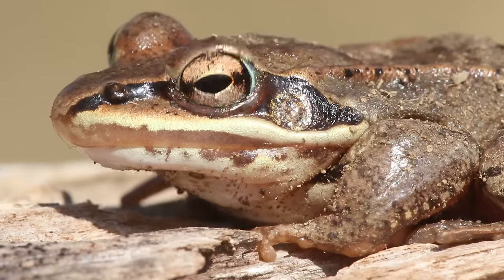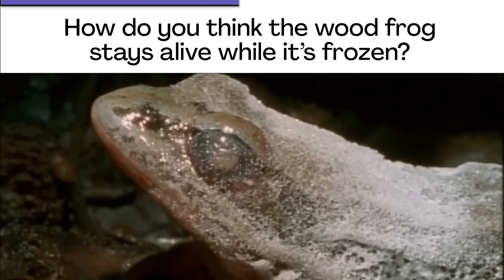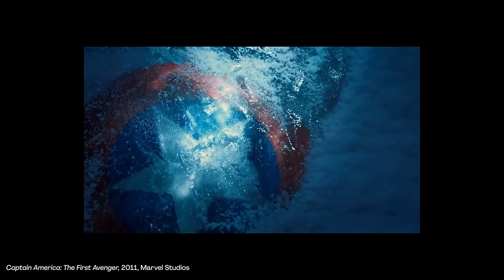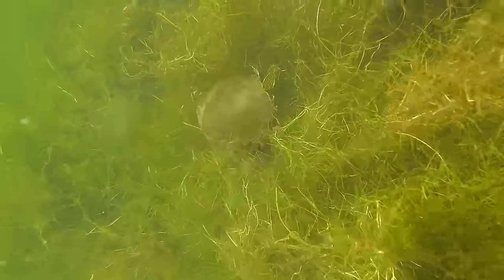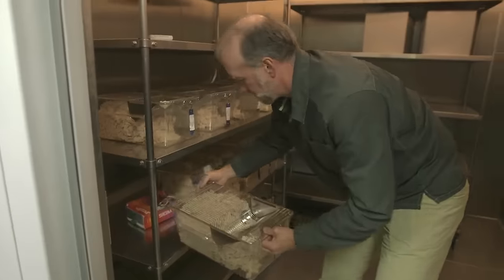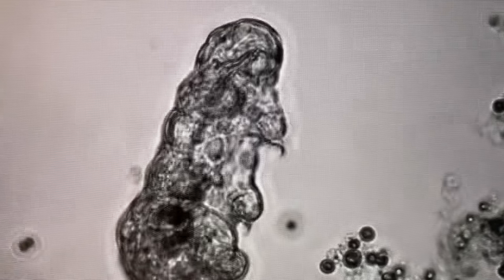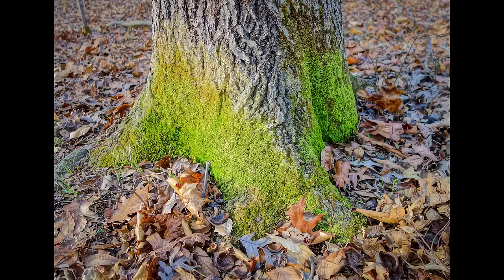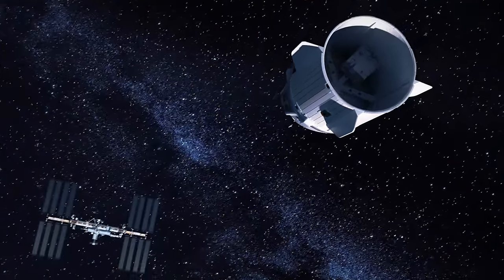What's the coldest temperature any animal could survive?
Are your kids wondering: What's the coldest temperature any animal could survive? This question came from Piper, a student from Canada.